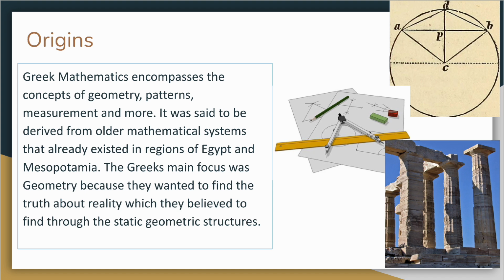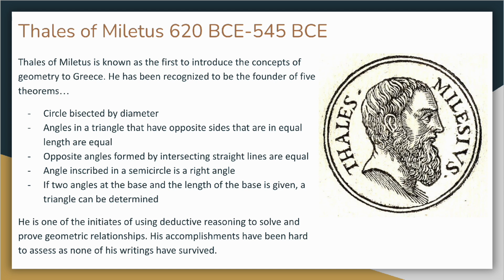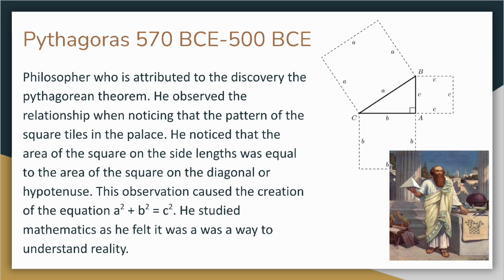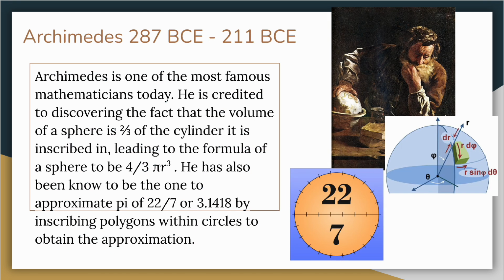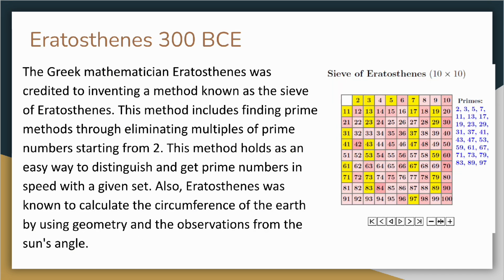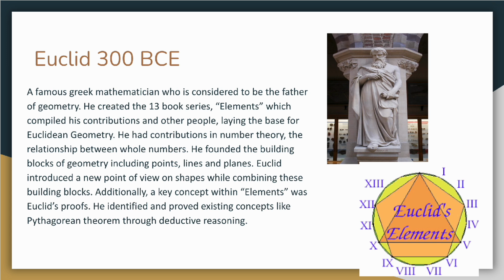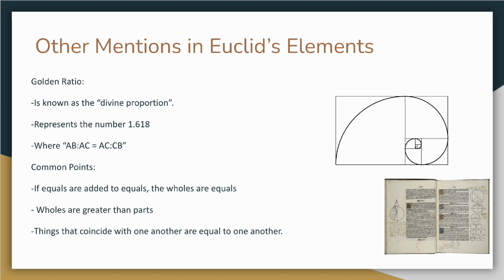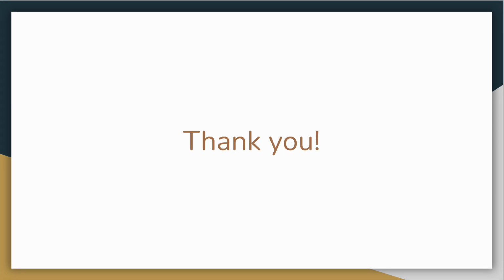Early Greek Mathematics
Early Greek Mathematics-2024